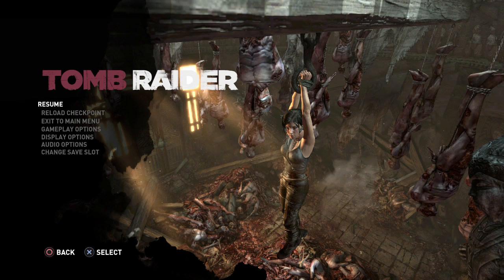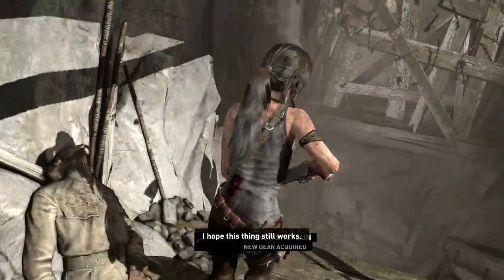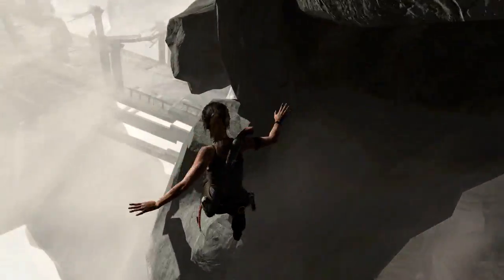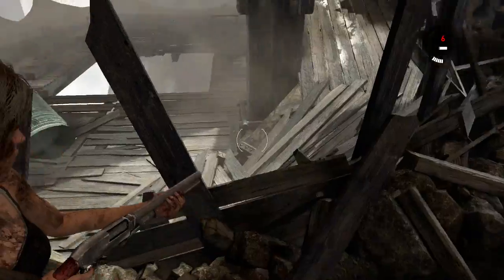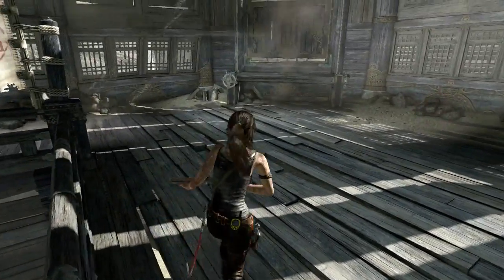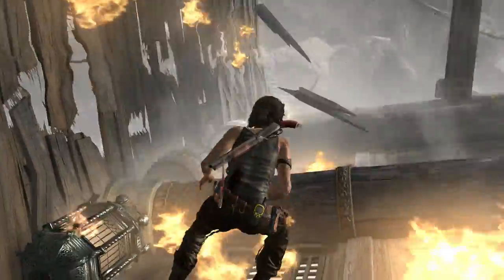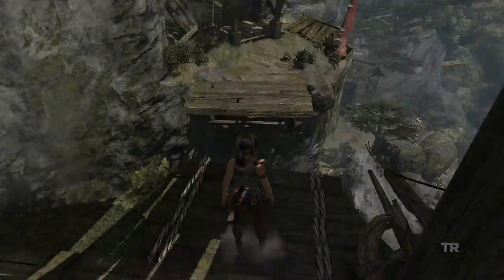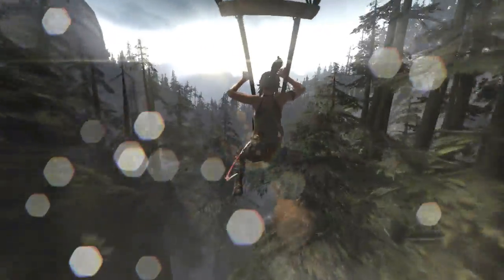Tomb Raider Definitive Edition Speedrun Tutorial - Part 8 - The Monastery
Hey everyone,
in this part i'll show you everything you need to know about the Monastery route. We're also grabbing the last weapon - the shotgun and gonna take a nice OoB-Route.
As always, thanks everyone for watching.